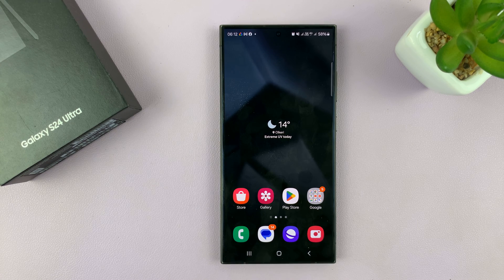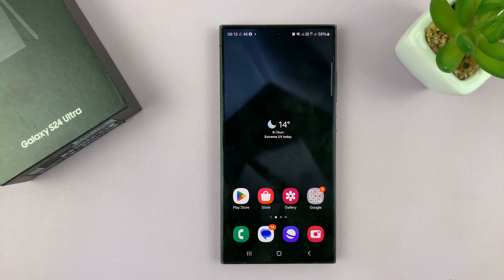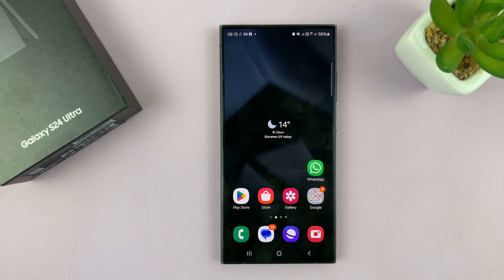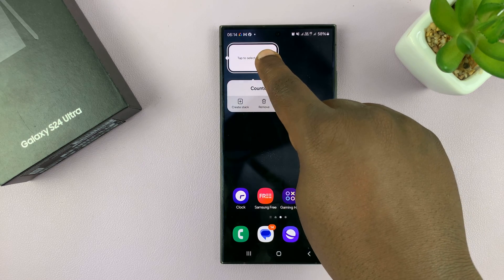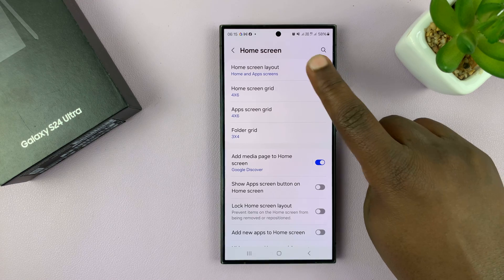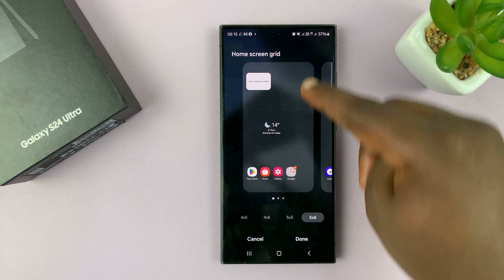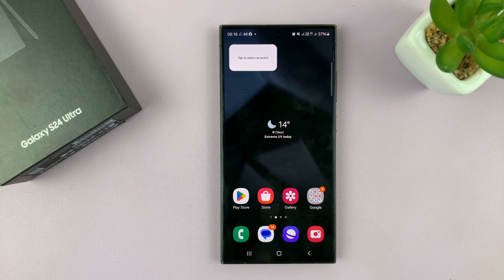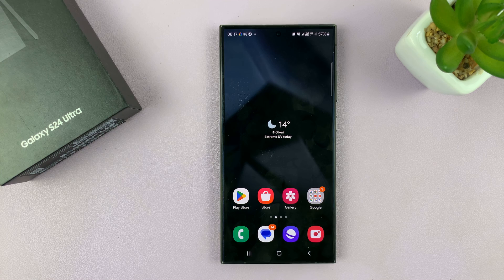How To Change Home Screen Layout On Samsung Galaxy S24 / S24 Ultra | Edit Home Screen Layout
Learn how to change the home screen layout on your Samsung Galaxy S24 Series. Your smartphone's home screen is your gateway to everything, and personalizing it to suit your style and needs can greatly enhance your overall user experience.

Samsung's One UI offers various methods and options available to edit your home screen layout, including rearranging app icons, adding widgets, creating folders, and even changing wallpapers. Whether you're looking to organize your apps more efficiently, showcase your favorite widgets, or simply refresh the look of your device, we've got you covered.

Change (Edit) Home Screen Layout On Samsung Galaxy S24, S24+ & S24 Ultra:
How To Change Home Screen Layout On Samsung Galaxy S24:
How To Change Home Screen Layout On Samsung Galaxy S24 Ultra:
How To Edit Home Screen Layout On Samsung Galaxy S24:
How To Edit Home Screen Layout On Samsung Galaxy S24 Ultra:

Move & Rearrange App Icons:
To move and rearrange app icons on your home screen, long-press on the desired app until it is selected. Then, drag it to the desired location and release.

Add & Remove Apps To Home Screen:
To add an app, navigate to the app drawer and find the app you want to add to the home screen. Long press the app until the home screen appears. Drag it to the desired home screen you want it on, then release.

To remove an app from the home screen, simply long press on the app briefly. From the menu items that appear, select "Remove".

Add, Move & Delete Widgets:
Widgets are dynamic elements that provide quick access to information or functionality without opening the app. To add a widget, long-press on an empty space on the home screen, select "Widgets," and browse through the available options. Once you find the widget you want, drag it to the desired location on the home screen.

To move widgets, simply long press and drag them to the position you want them, then release.

To remove a widget, simply long press on the widget briefly. From the menu items that appear, select "Remove".

Change Home Screen Layout:
Navigate to the home screen settings by opening the Settings, scrolling down, and selecting "Home Screen". You can also get here by long pressing on an empty space in the home screen and selecting "Settings" from the menu that appears in the bottom of the page.

At the top of the Home Screen Settings, tap on "Home Screen Layout". From the options available, select whether to show the "Home and Apps Screens" or "Home Screen Only". This depends on whatever you prefer. Tap on "Apply" to save your changes.

Customize Home Screen, Apps Screen & Folder Grid
Go back to the "Home Screen Settings". Select "Home Screen Grid", "Apps Screen grid" and "Folder Icon". Here, you can choose from various grid layouts and adjust the size of app icons to suit your preferences.

Create & Delete Folders:
You can create folders by dragging one app icon onto another, helping you organize your apps into categories for easy access.

To delete a folder, open it, then long press and depopulate the folder. Drag the apps one-by-one out of the folder.

Save & Lock Home Screen Layout:
Once you're done, you can scroll down the Home Screen Settings menu and locate "Lock Home Screen Layout". Tap on the toggle button to enable it. This will prevent items on the home screen from being removed or repositioned.

Timestamps
0:00 - Intro
0:18 - Move Icons
0:36 - Add & Remove App Icons On Home Screen
1:30 - Add & Remove Widgets
1:59 - Move Existing Widgets
2:09 - Change Home Screen Layout
2:38 - Change Home Screen, Apps & Folder Grid
3:15 - Create & Delete Folders
3:42 - Save & Lock Home Screen Layout
4:07 - Outro

Cell Phone Tripod Adapter